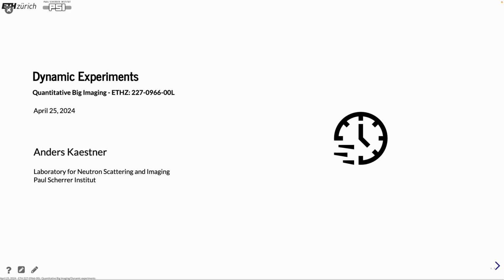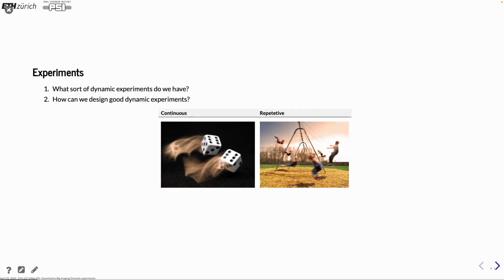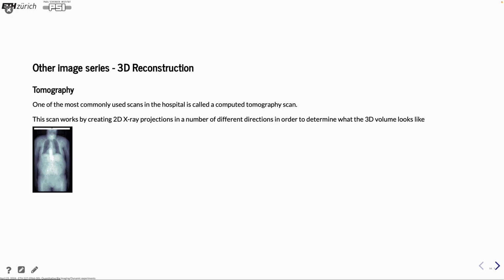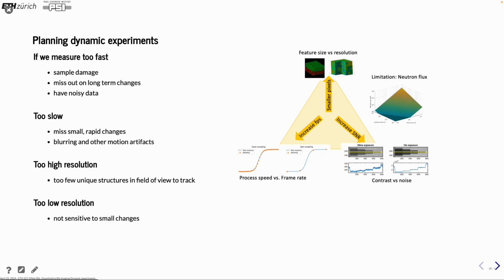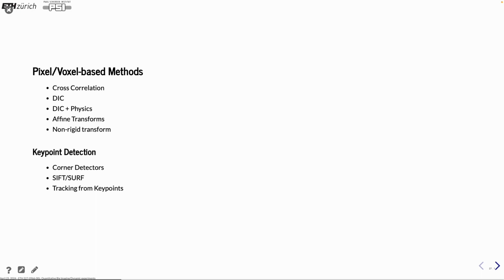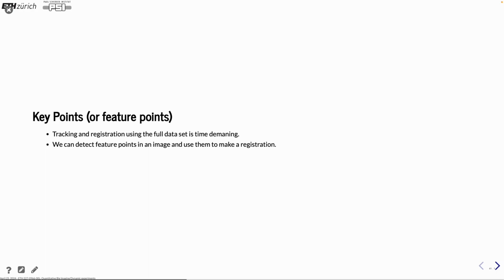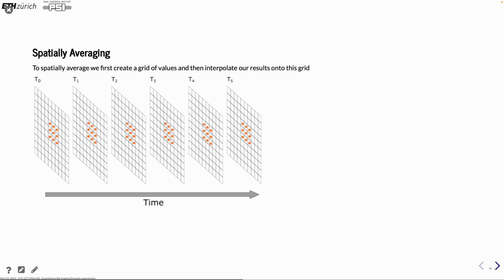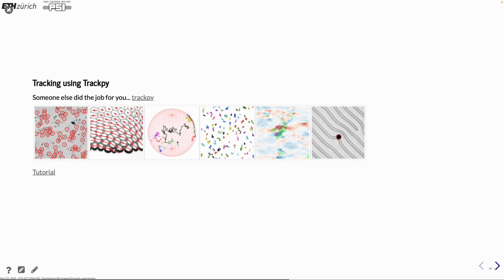QBI2024 Lecture 9 - Dynamic experiments - Part 1